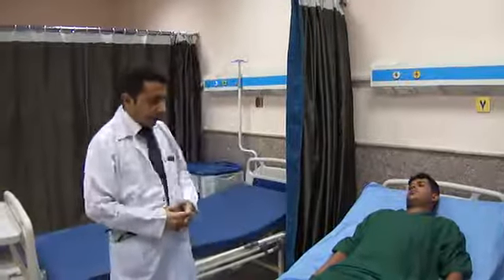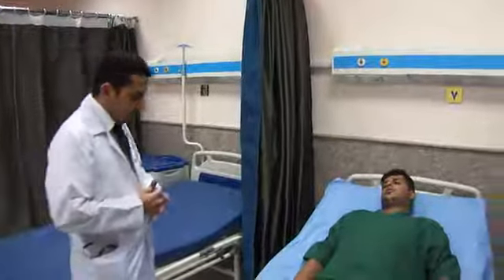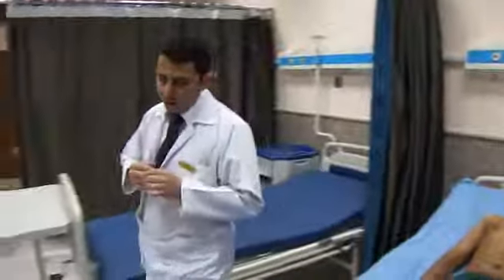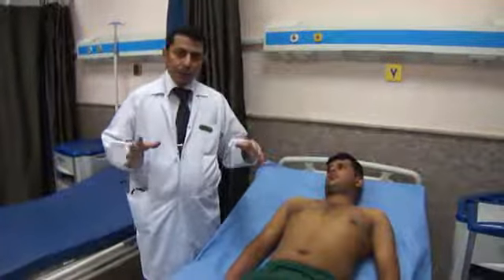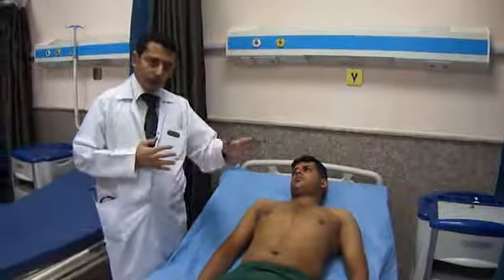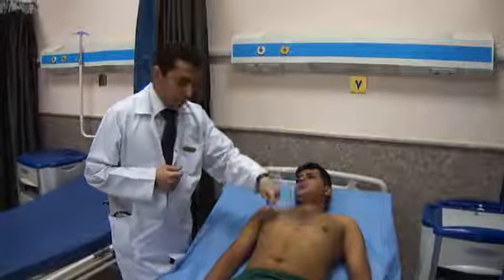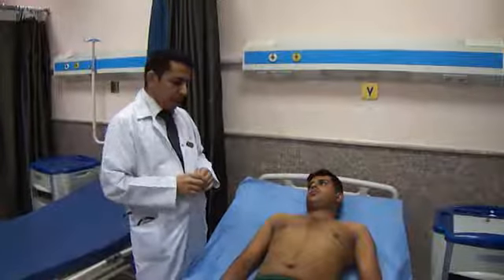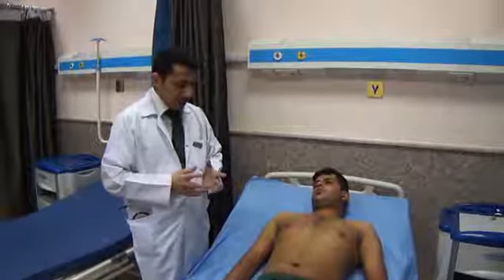01 PRECORDIUM EXAMINATION PART I (RAJOOJ'S CLINICAL SKILLS VIDEOS)